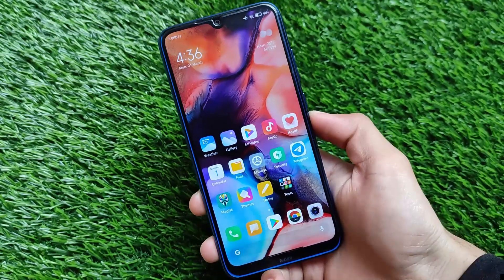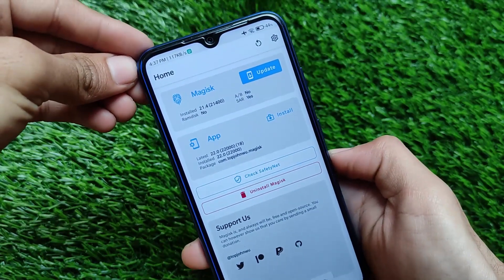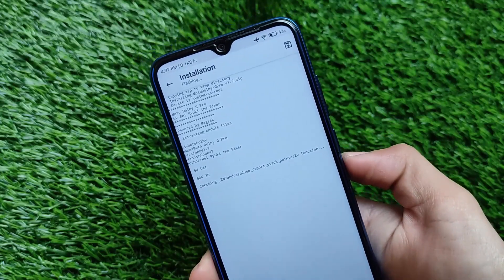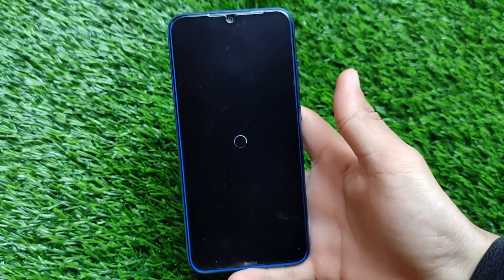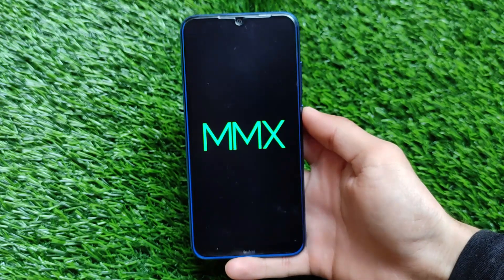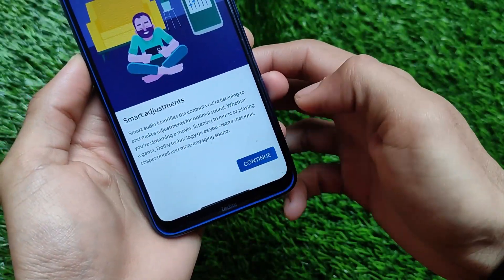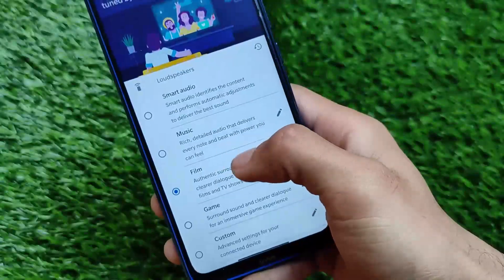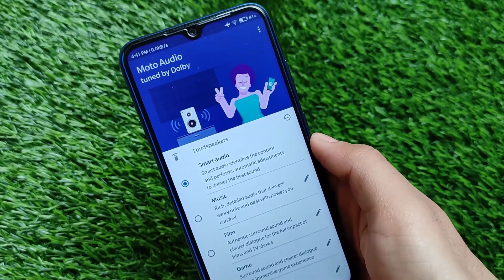MIUI 12.5 - How to Install Dolby Audio in your Xiaomi Device ? | Best Magisk Module 2021 🔥🔥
Hey guys, What's Up? Everything good I Hope. In this Video, I'm gonna show you "MIUI 12.5 - How to Install Dolby Audio in your Xiaomi Device ? | Best Magisk Module 2021 🔥🔥" . Make Sure to watch this video till the end to understand everything.